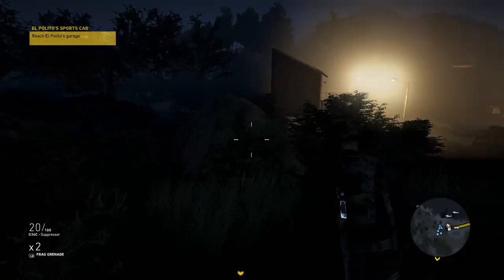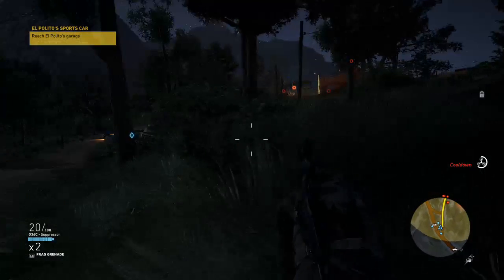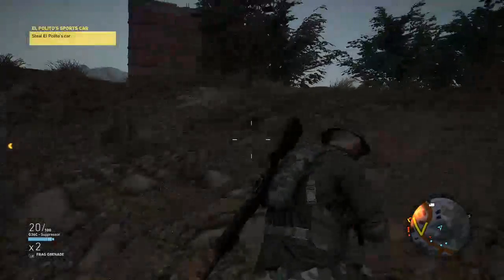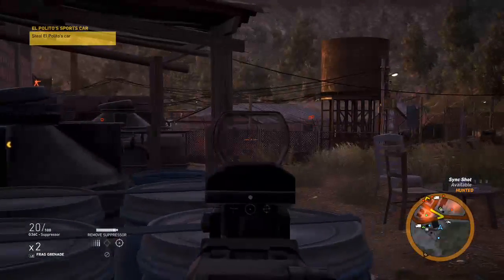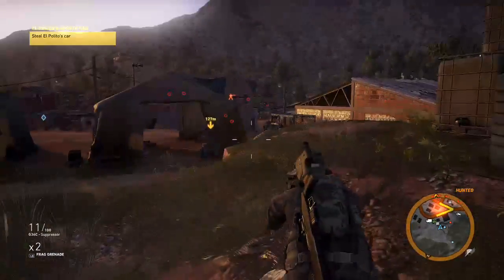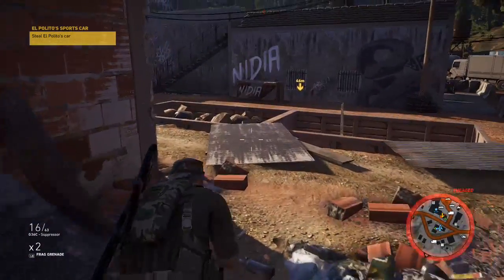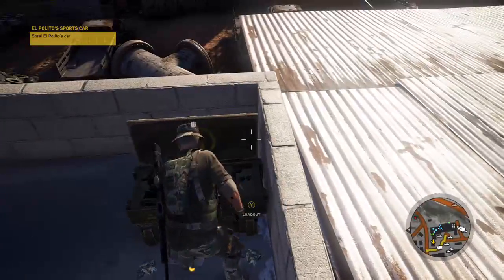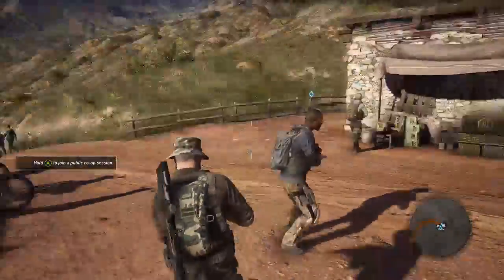Ghost Recon Wildlands ; Itacua Mission 4/6 ; El Polito's Car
Walkthrough of the 4th mission in the Itacua area of Ghost Recon Wildlands !